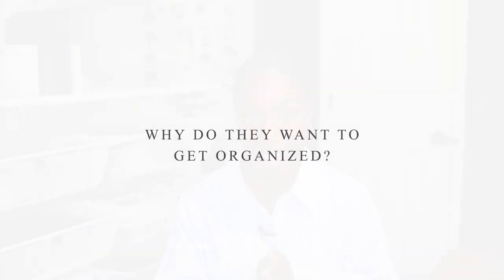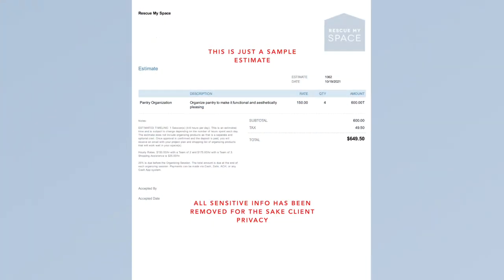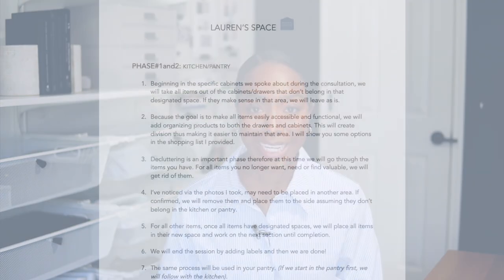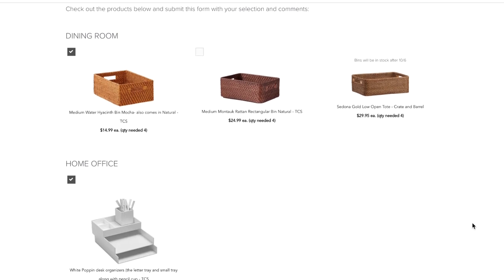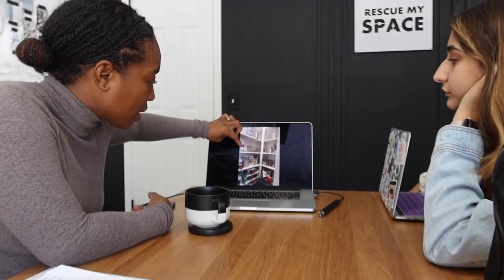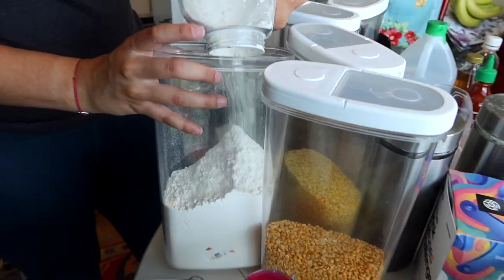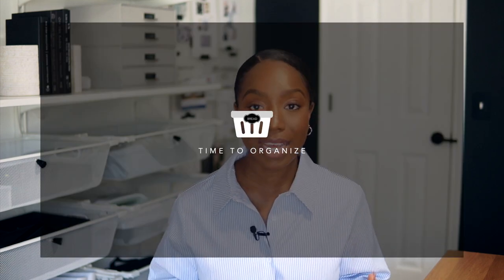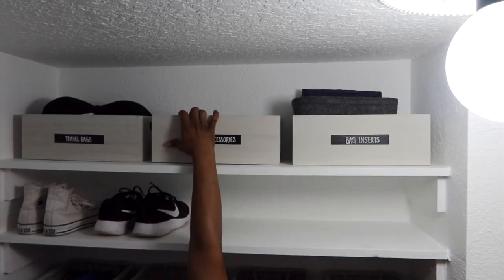How I plan Organizing Sessions as a Professional Organizer | Judi the Organizer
DOWN HERE

In today’s video, I’m talking about how I plan my organizing sessions. There are so many ways to do this but this process has helped me in many ways but best of all it has made my business flow efficiently. I’ve also related how I plan my organizing sessions to how you at home can plan your organizing projects. My goal is to create more of these so if you’re interested, please let me know. I hope this video gives you some insight into my business and most importantly helps you get your home organized!

Happy Organizing!!!
If I missed mentioning anything, please let me know.

I’ll be adding more of my folding videos this week to that channel! Thanks for subbing!

-You’re In!

Personal Instagram: @juditheorganizer
Business Instagram: @RescueMySpace